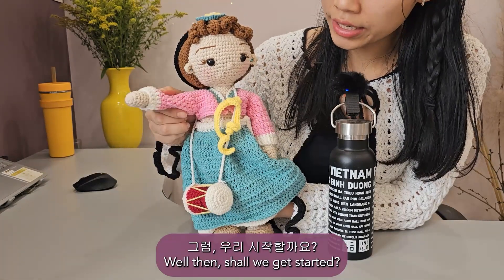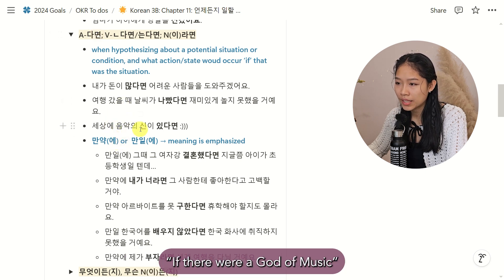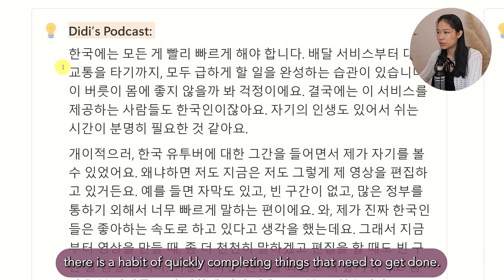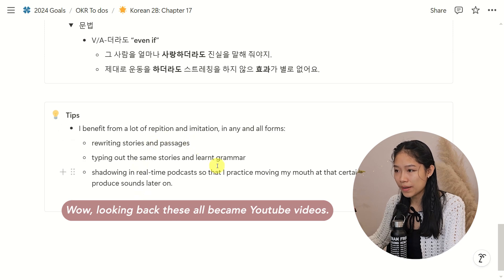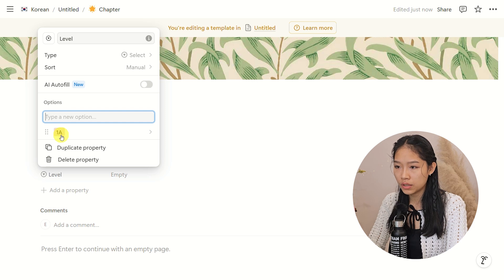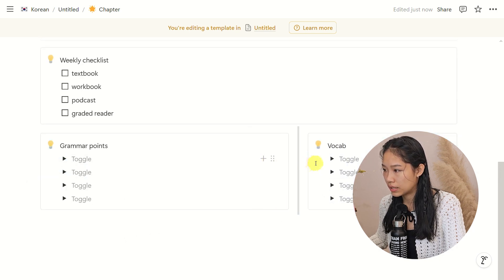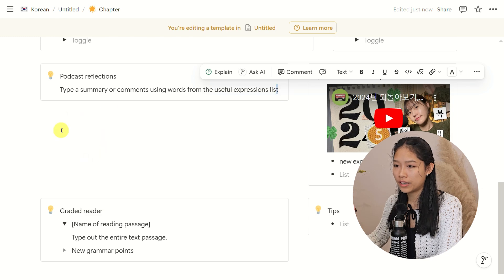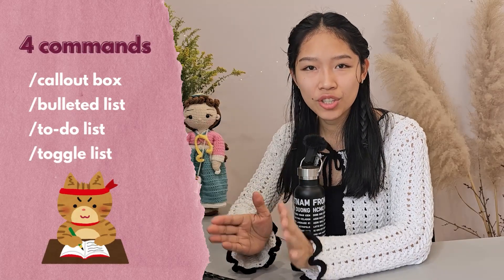my ✨beginner friendly✨Notion set-up for learning Korean 🇰🇷 (4 commands only)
4 simple Notion commands are all you need to set up a functional language study log!

🧶'Hana the drummer' crochet tutorial
I started learning how to crochet a couple months ago and Hana was the first doll I ever crocheted! Been waiting for a Korean video to show her off to you guys :)

If you've got any other video requests, be sure to leave them down below and I'll do my best to make them happen :) In the meantime, Happy New Year folks! I hope yours is filled with good company, good food, good health and a whole lot of fulfilling experiences.

⏳Timestamps
0:00 Intro
1:05 Part 1. what I note take
6:40 Part 2. Notion set-up tutorial
13:09 Outro

Potentially-asked questions:
🧋How long have you been studying Korean?
On and off for about 4 years? but the total active time is closer to 2 years.

🧋Has your note-taking routine changed much from the template in the video?
It has remained the same :) I would like to step up my Notion game though. There seems to be so many cool functions on there.